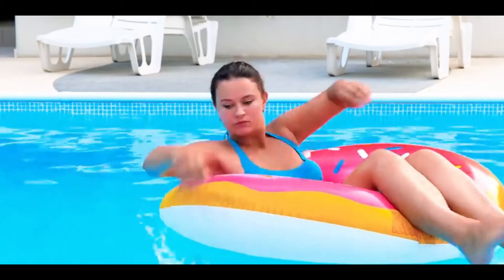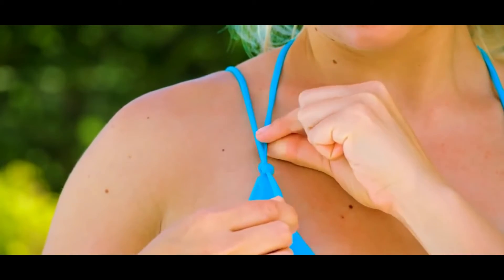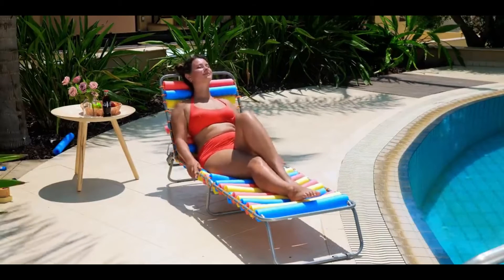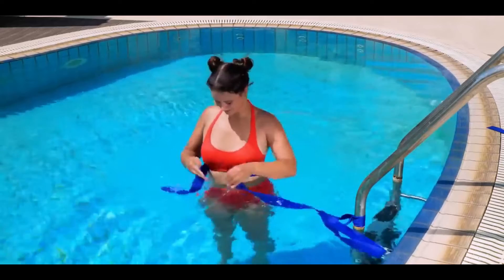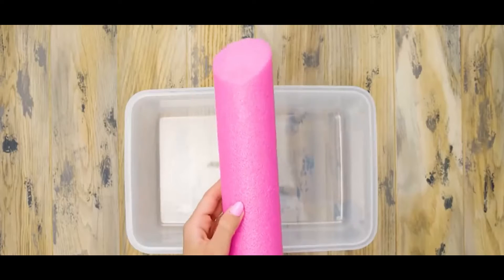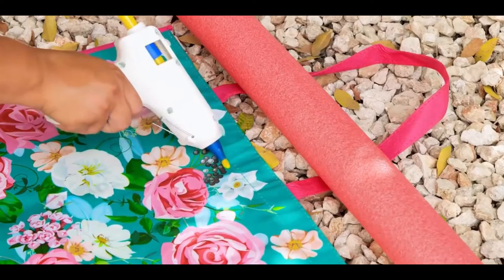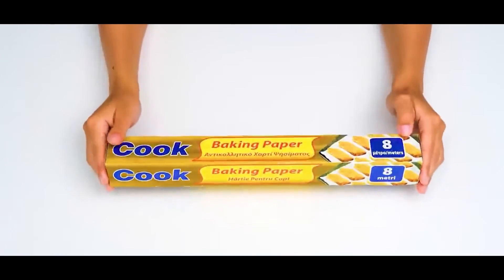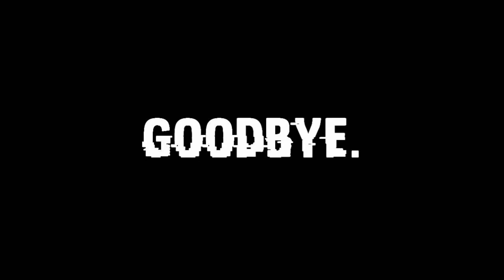BEST Water Park DIYs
Hey Ready Set Viral Fans!  Check out this amazing video where we Show you some of the best Water Park DIYs and Pool DIYs